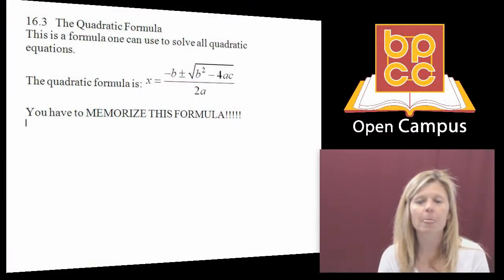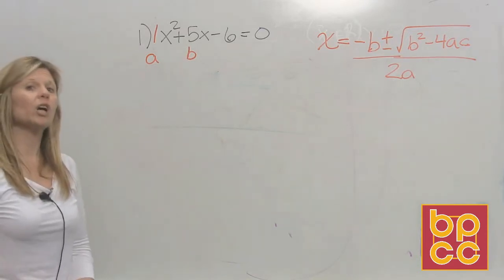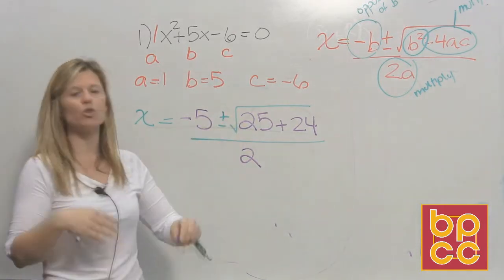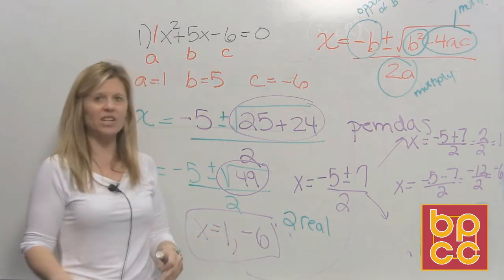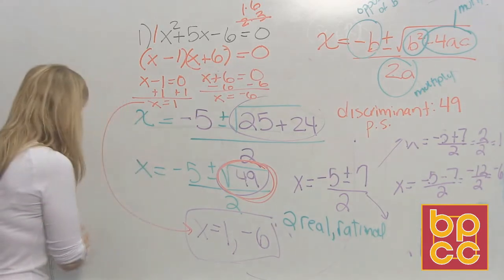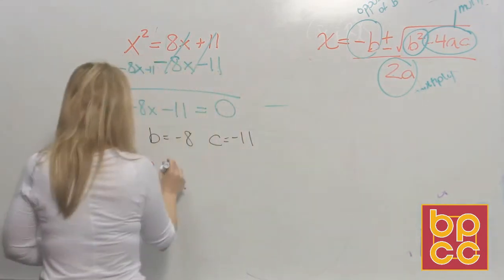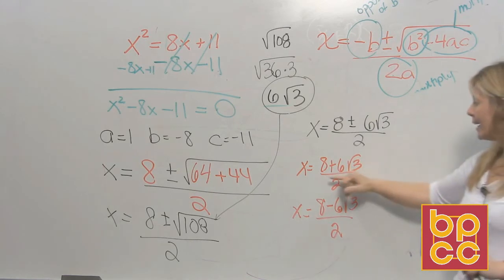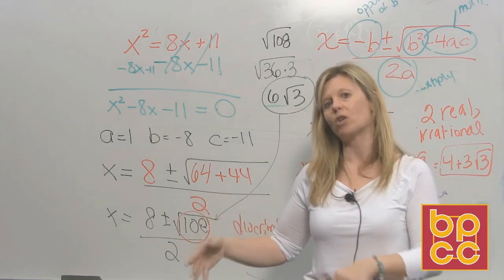Math 099 Module 19 - Solving Quadratics Using a Formula